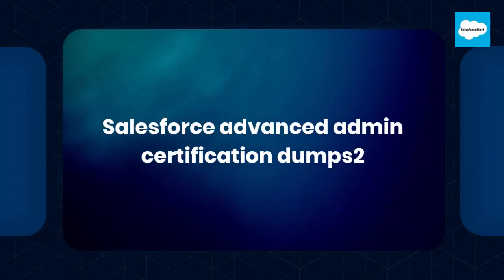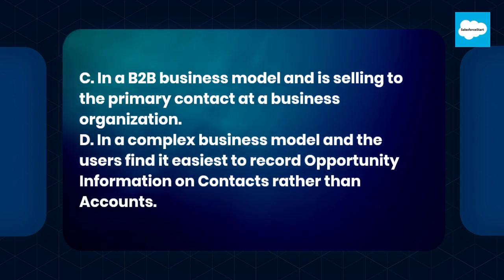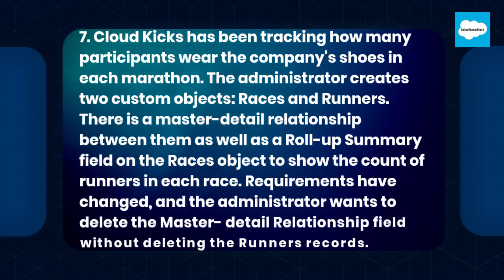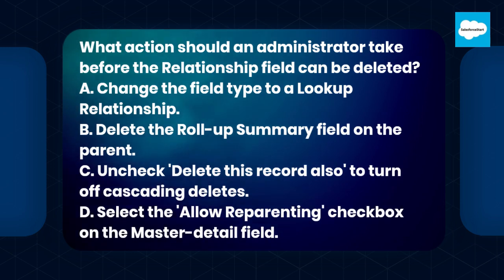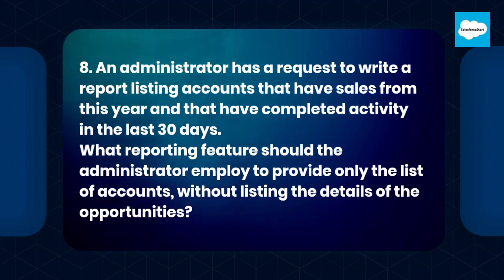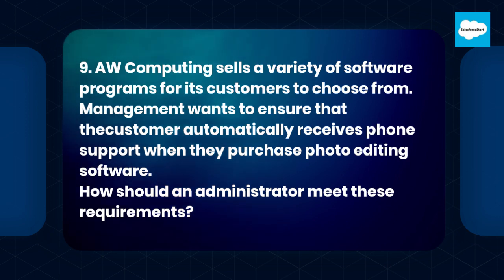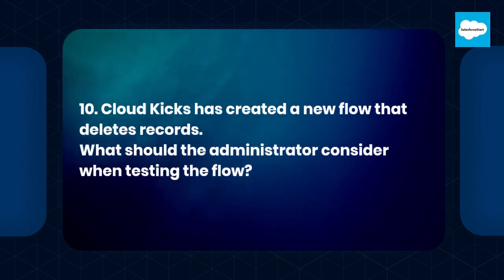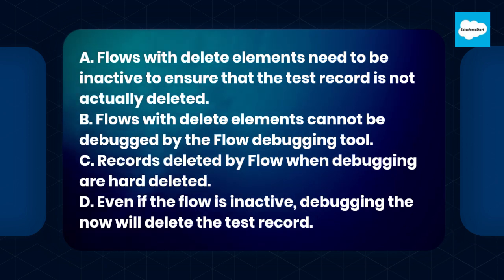Salesforce advanced admin certification dumps2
Salesforce advanced admin certification dumps